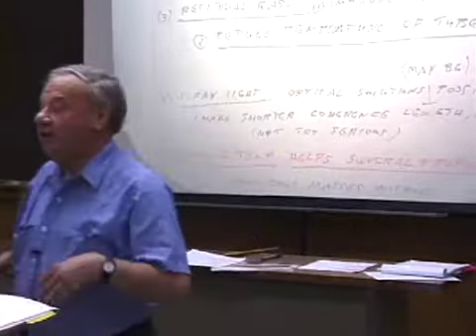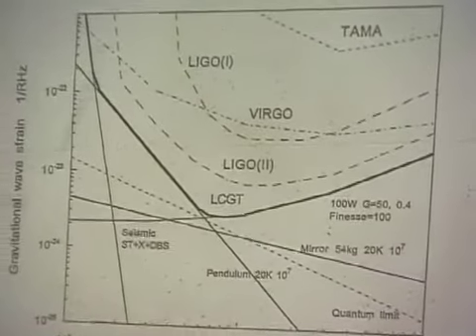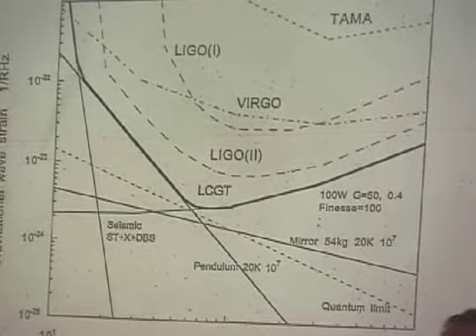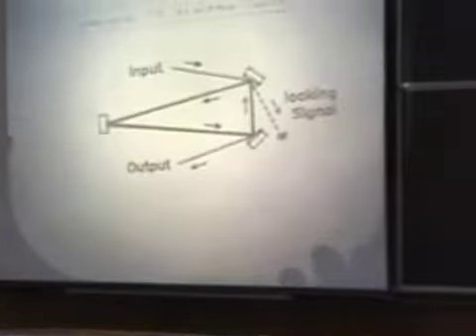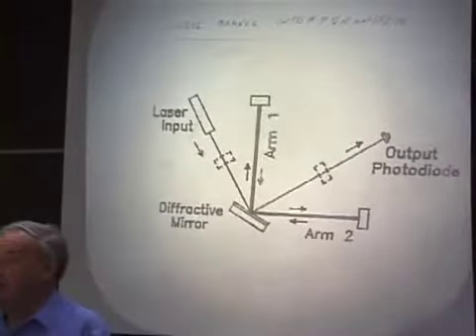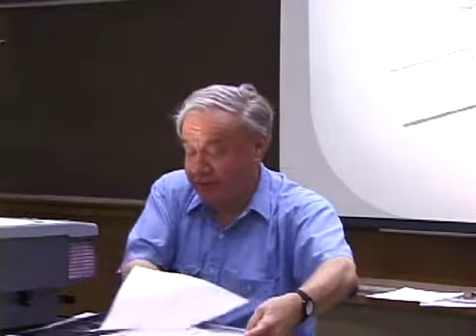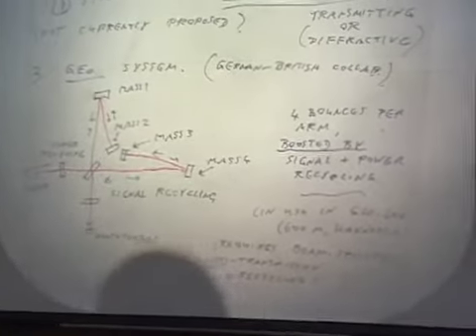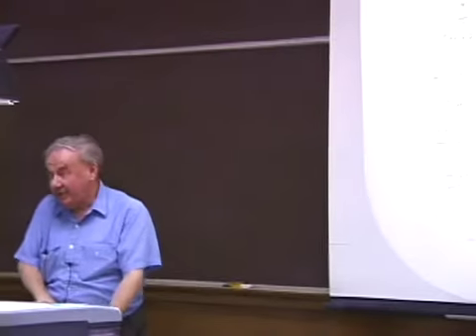Lec 29b - Phys 237: Gravitational Waves with Kip Thorne